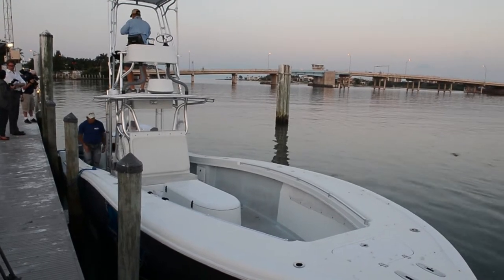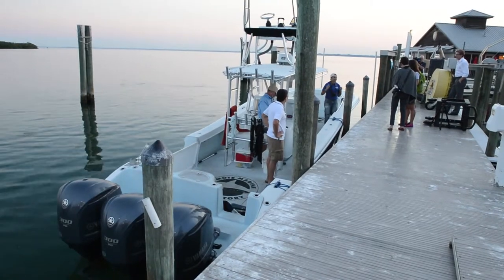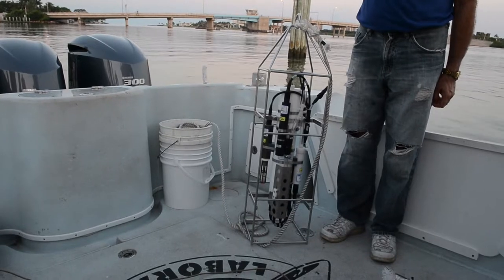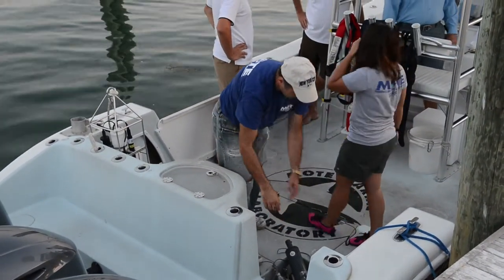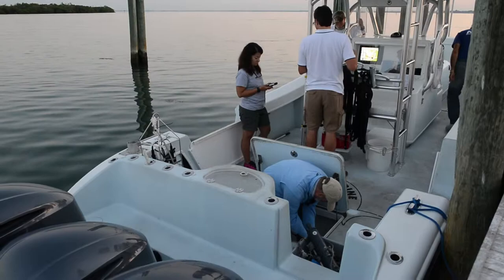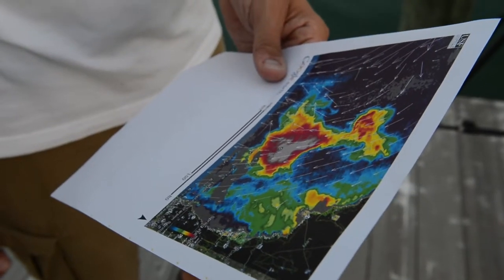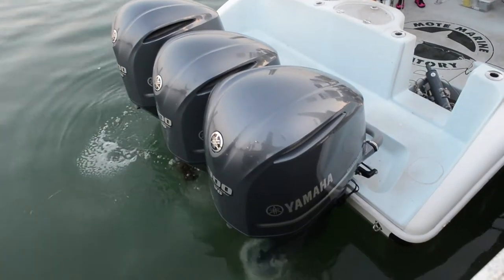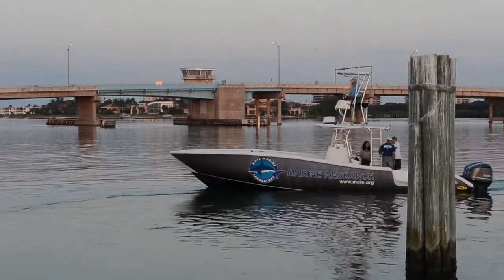H-T: Mote Marine scientists study red tide in Gulf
Sarasota researchers examine a toxic algae bloom in Big Bend area